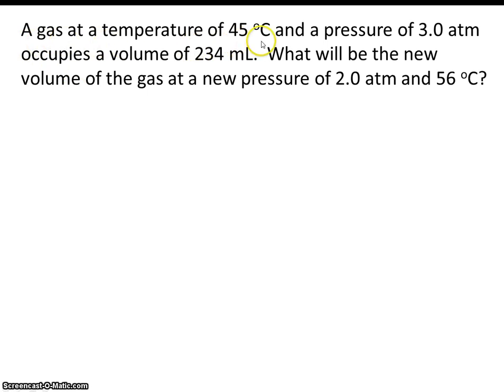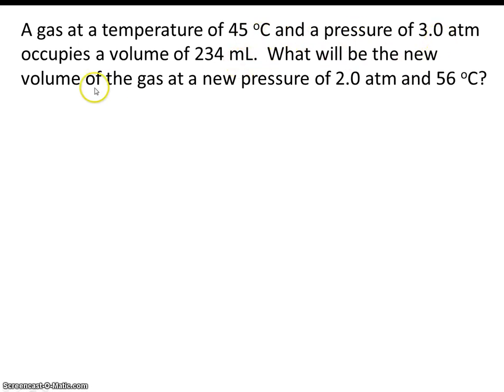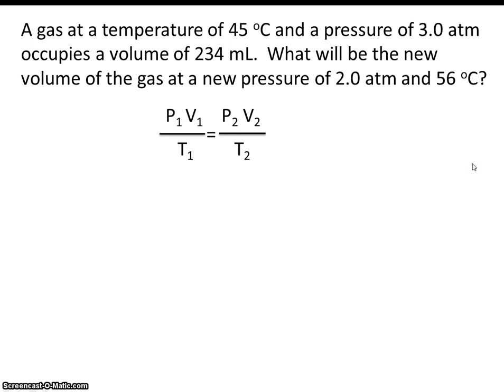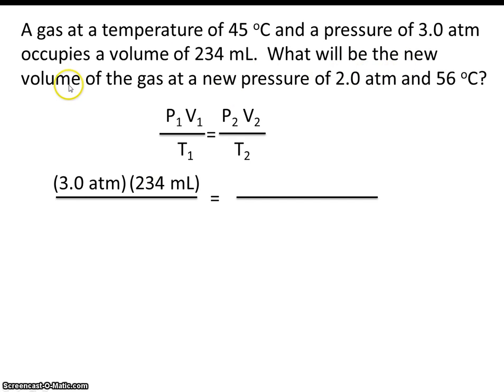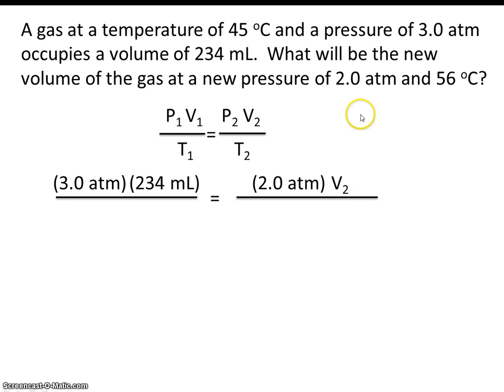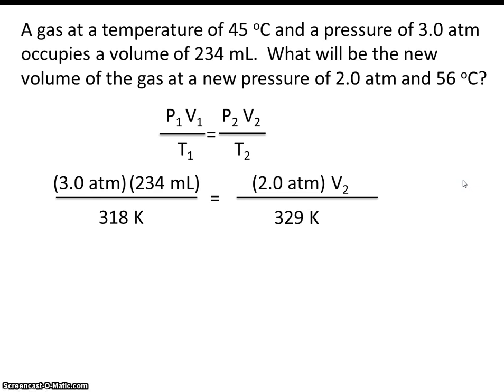#12 combined gas law sample calculation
This is a combined gas law sample calculation